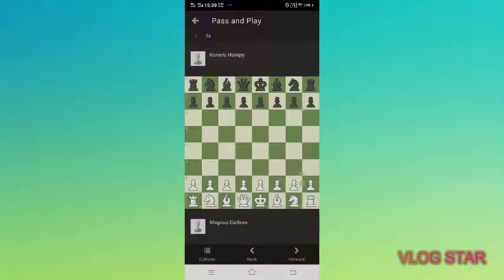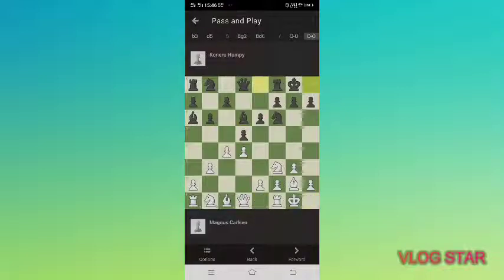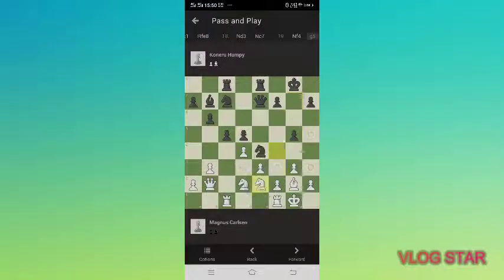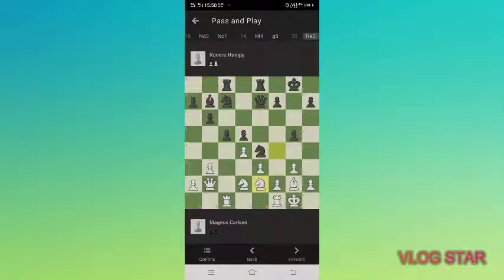Carlsen Vs Koneru. Magnus Carlsen against Humpy Koneru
# Magnus # Humpy